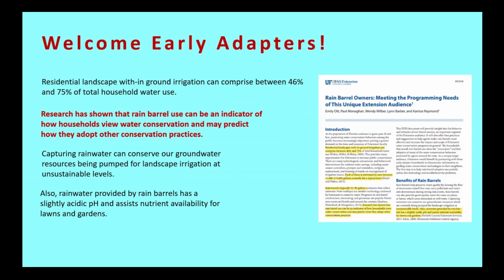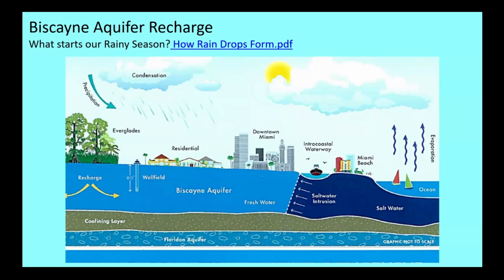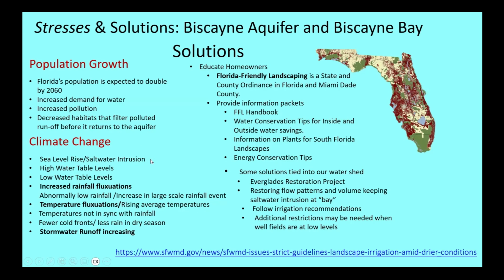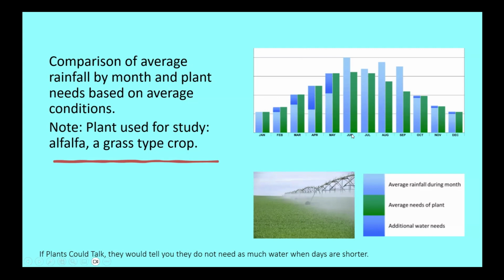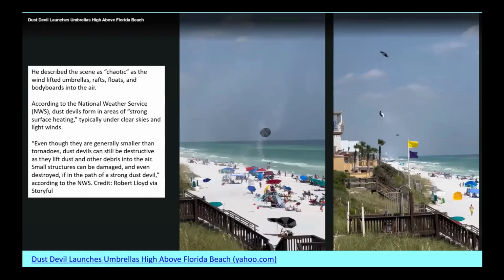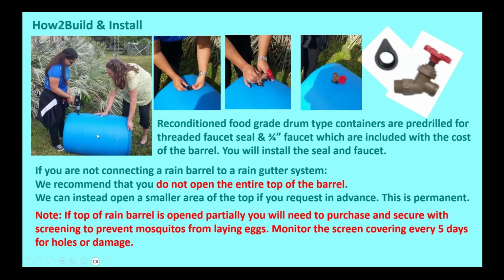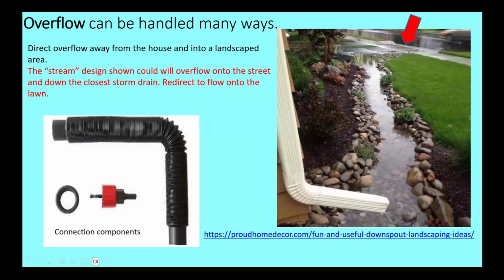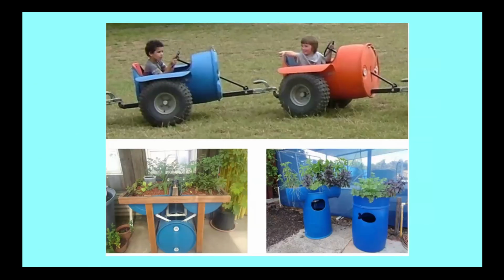Rain Barrels In Your Backyard Webinar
Learn how you can safely and successfully harvest rain water for future use in your home landscape. With the rollout of Miami Dade County’s new Rain Barrel Rebate Program, participants have the option to purchase a refurbished rain barrel after the workshop for $100 + tax and receive a $50 rebate when you apply at Miami Dade Water and Sewer Department’s website! Attendees must be present for the entire workshop to qualify for program rebate.